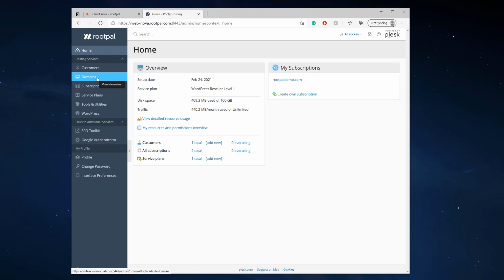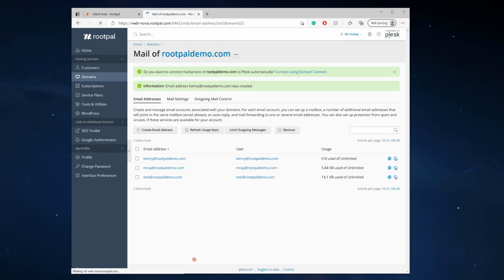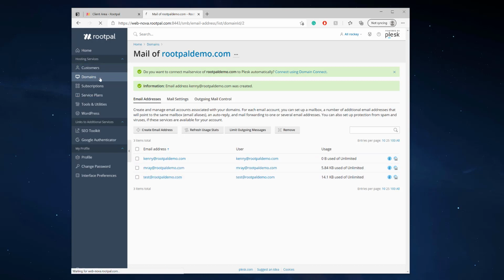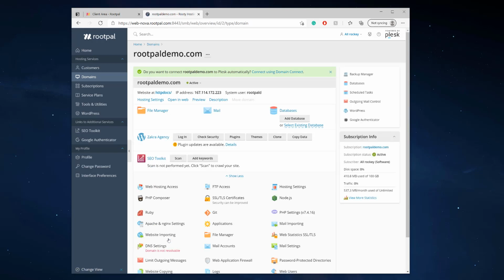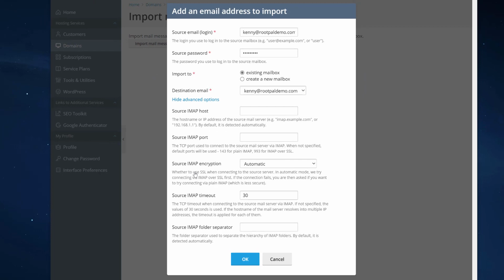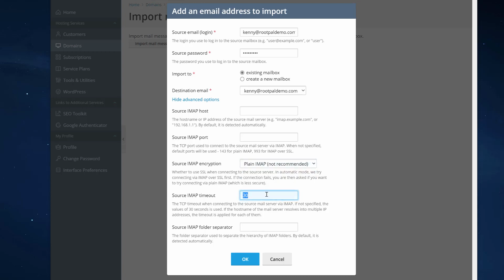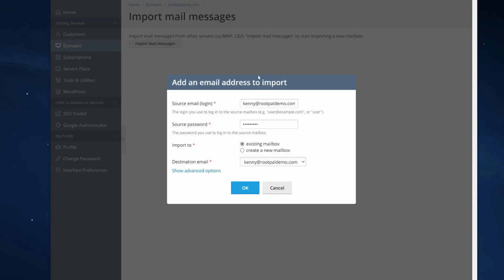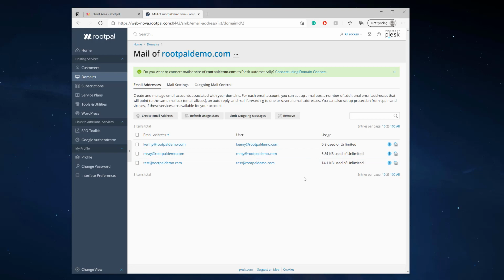How to Migrate Mail into Plesk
Learn how to migrate your mail into Plesk